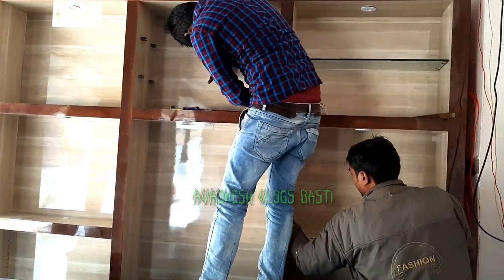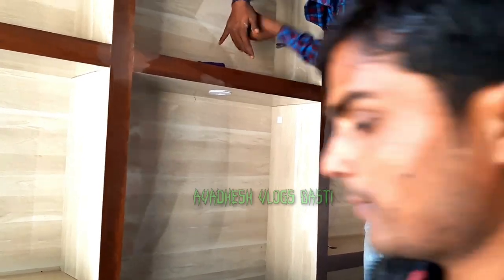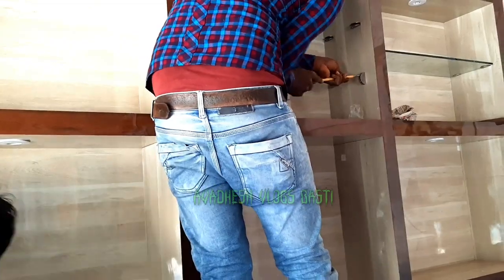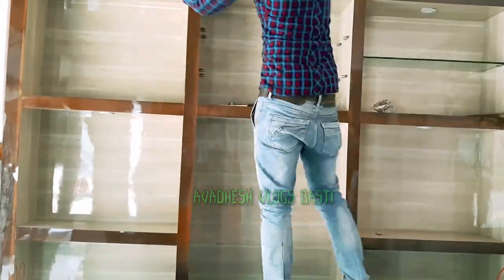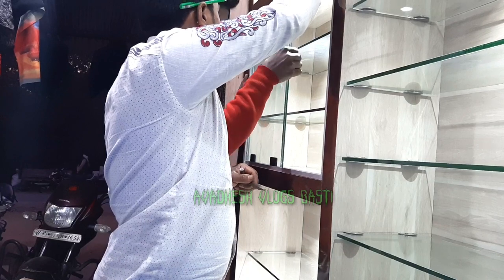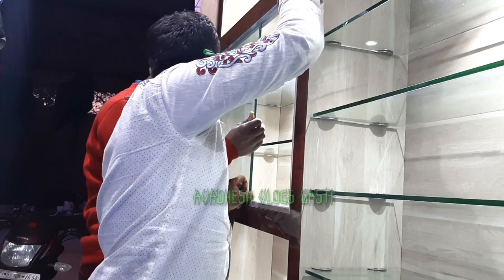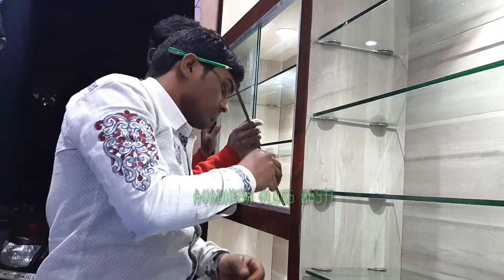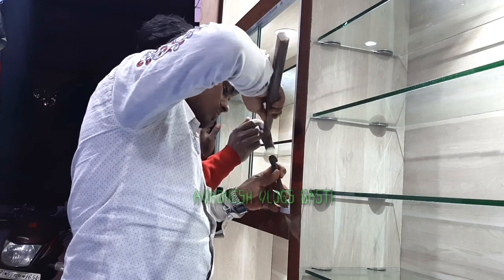Glass rack for garments and acceries shop/avadhesh vlogs basti.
In this video I have fully describe you about the garments shop rack of my own shop.
Rack is made by ply and mica also glass self used in.